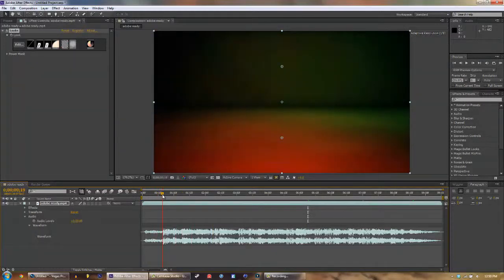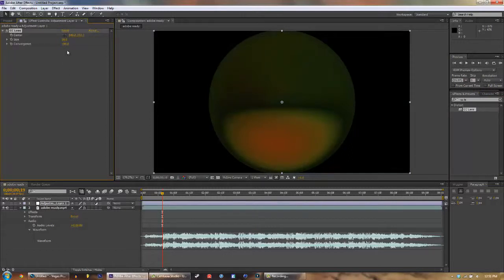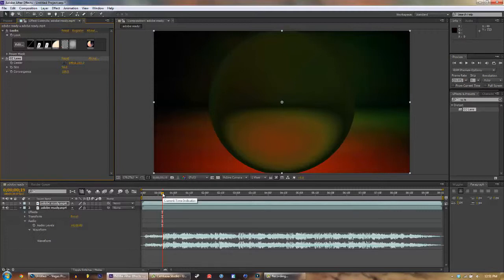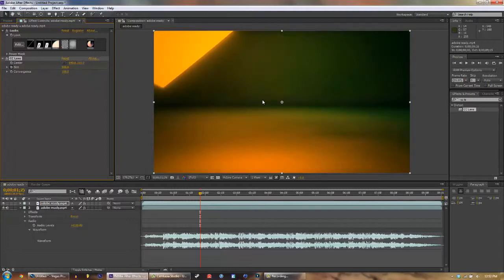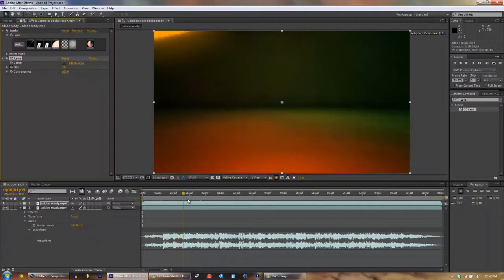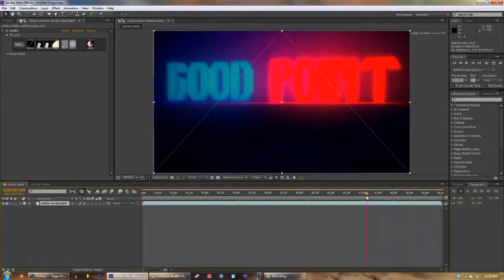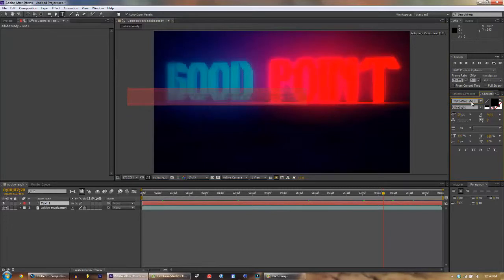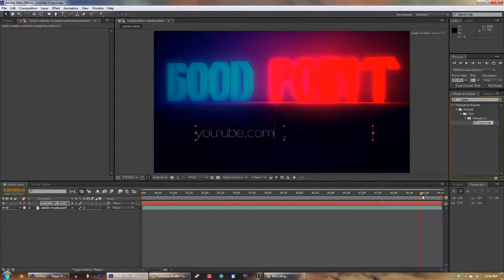How To Make an Advanced Cinema 4D Text Intro (C4D, Adobe After Effects, and Sony Vegas) (Part 5)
(Part 5) This is just a warning that For this video you will need not only Maxon Cinema 4D, you will also need Adobe After Effects and Sony Vegas Pro also. Follow each step and you will be able to have an advanced/professional intro for you company or logo! This will give you the best intro around.
Here's the mentioned links:
-Light rooms: